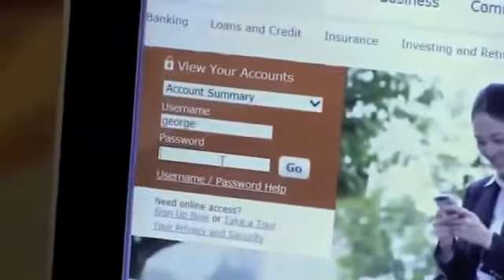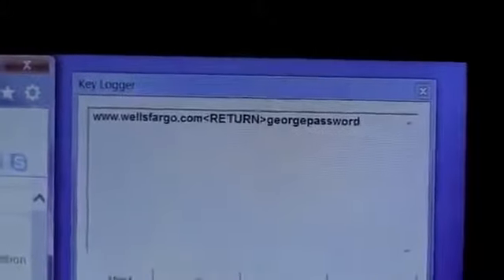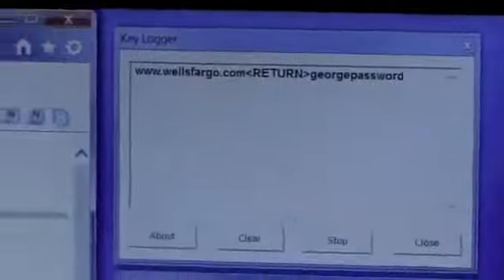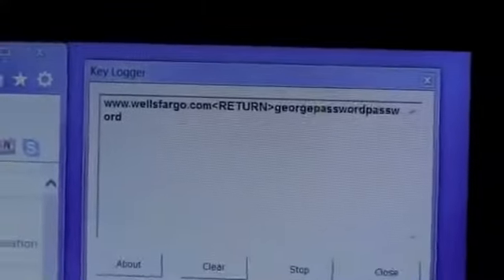Key Logger simply explained - the benefits & harmful potential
By: VyberWealthAlliance & Strikeforce Technologies

ATTENTION! Please Read Below.

CyberWealthAlliance & StrikeForce Technologies has the only Patented Software Solution to Stop this Horrific Crime!

✔Call or Text Eric Carten for any questions after you review the Information, Thanks.

    Category
        Science & Technology